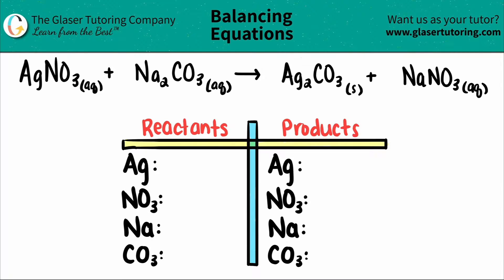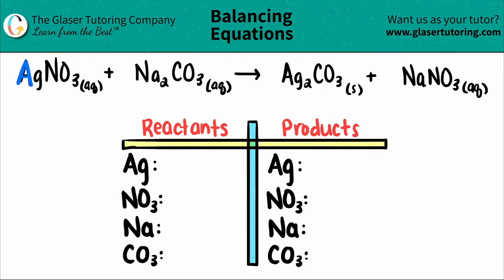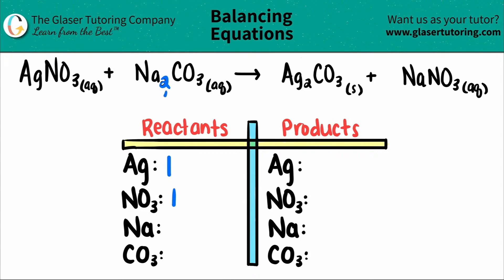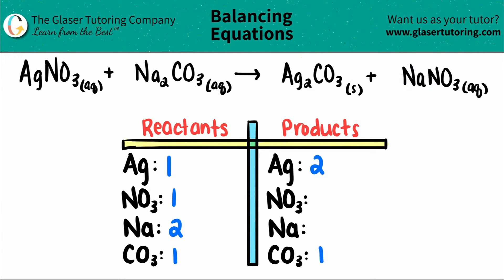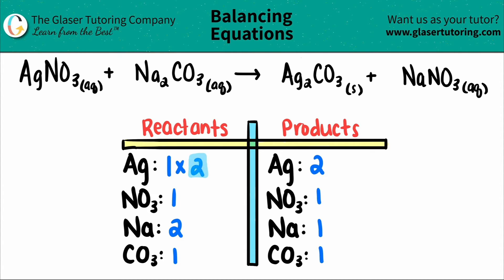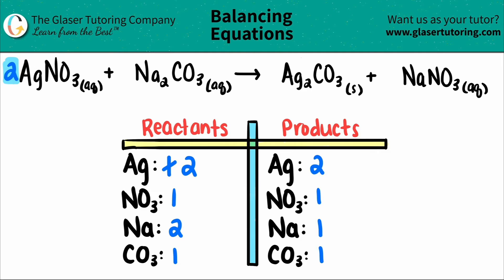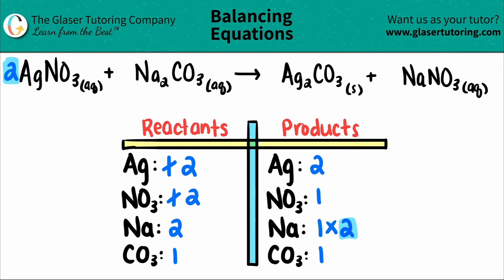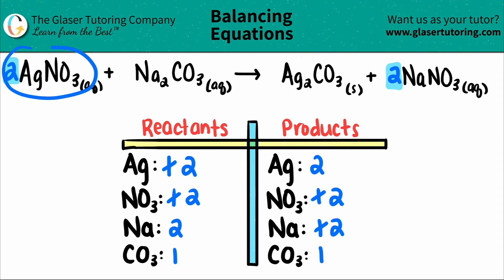How to balance AgNO3(aq) + Na2CO3(aq) → Ag2CO3(s) + NaNO3(aq)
Balance the following equation:
AgNO3(aq) + Na2CO3(aq) → Ag2CO3(s) + NaNO3(aq)